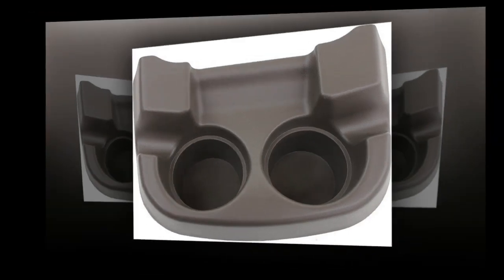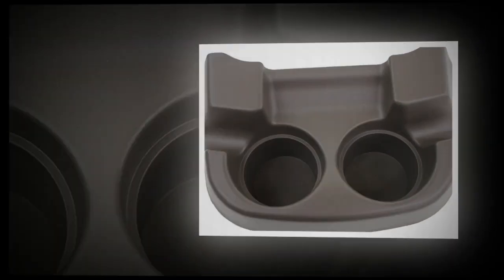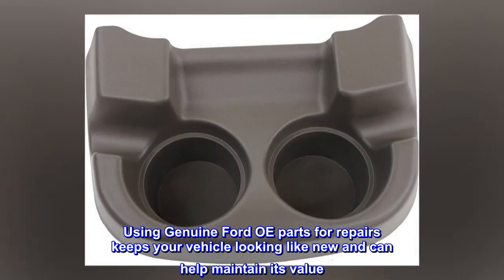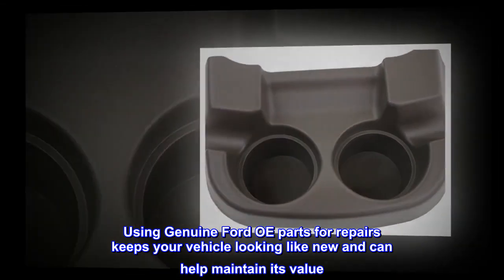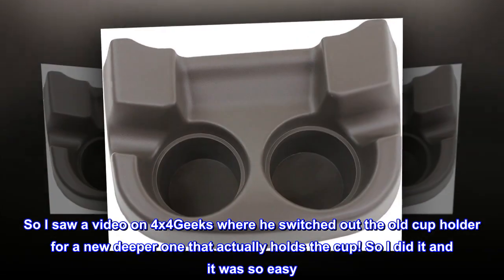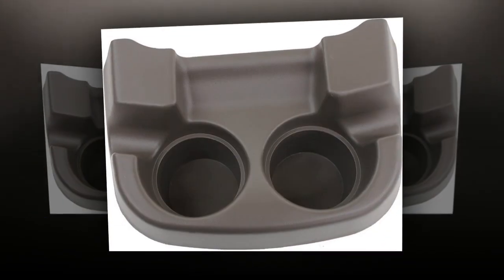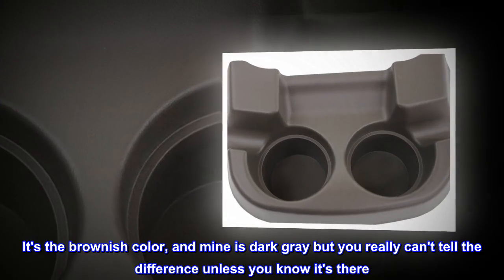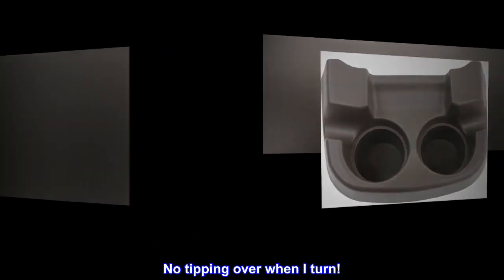Genuine Ford 1C3Z-3613562-AAA Cup Holder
genuine oem factory part
exact fit
durable
best in quality
this is not an aftermarket part.OEM
Using Genuine Ford OE parts for repairs keeps your vehicle looking like new and can help maintain its value

Why didn't I know about this?
So I saw a video on 4x4Geeks where he switched out the old cup holder for a new deeper one that actually holds the cup! So I did it and it was so easy. It's the brownish color, and mine is dark gray but you really can't tell the difference unless you know it's there. It really does hold the cups deeper and WAY better. No tipping over when I turn!